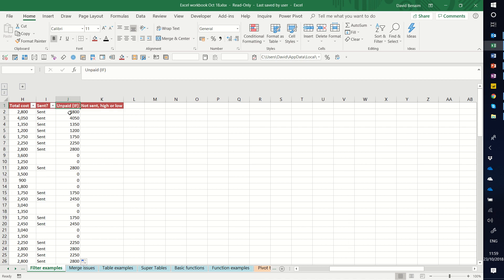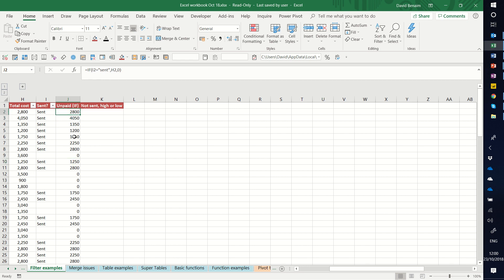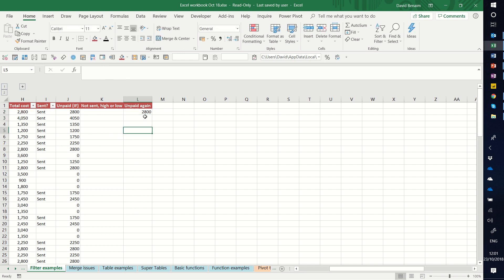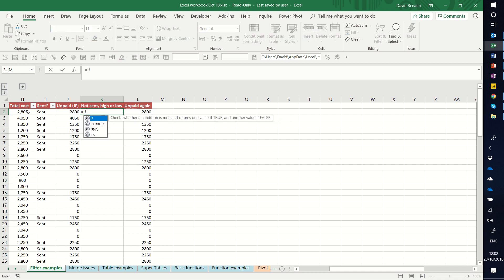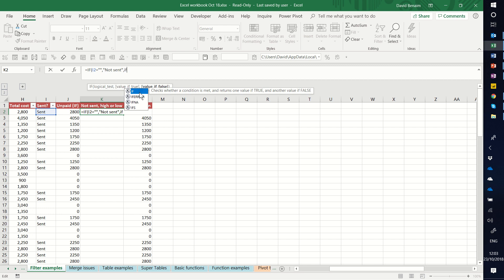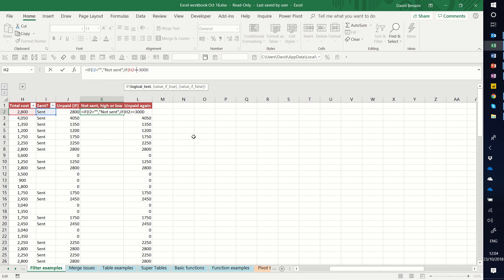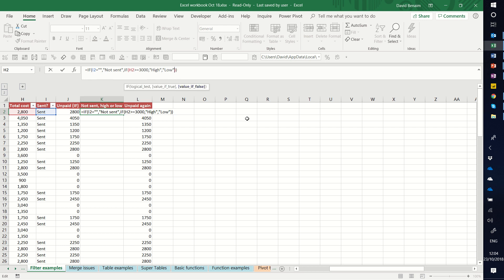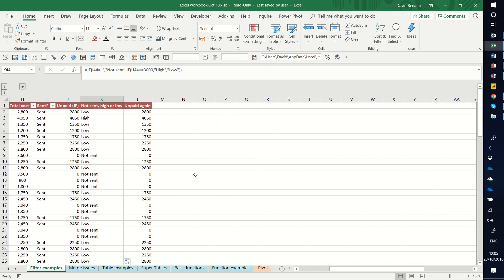Excel IF functions for branching & exceptions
IF functions are crucial in Excel for managing branching and future-proofing against blanks or 0's, and for managing exceptions. Without IF functions its unlikely you'll be able to have consistent formulas in a column, and without that your formulas are likely to break unfortunately